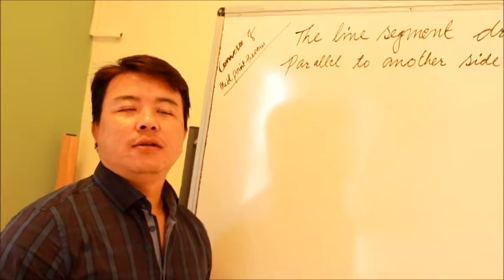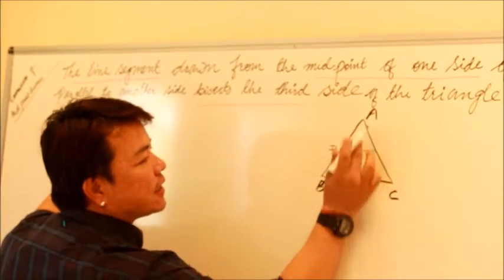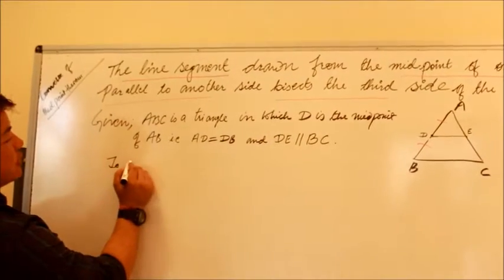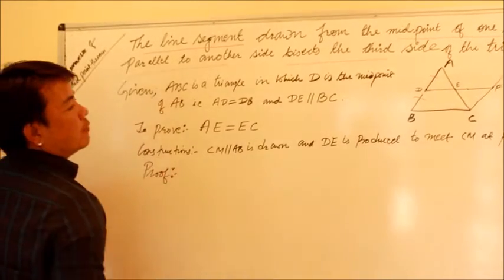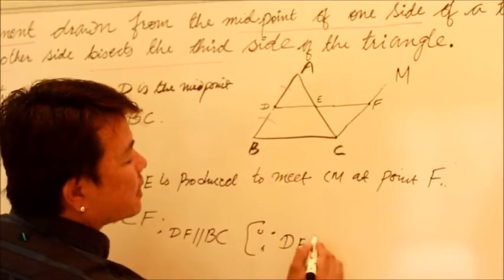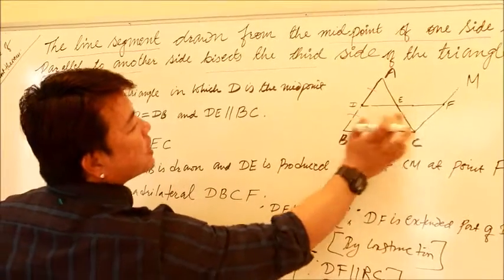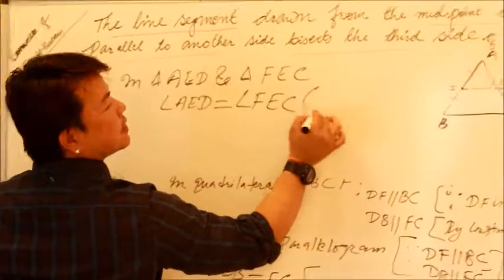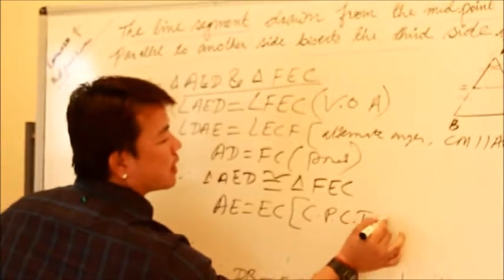Converse of Midpoint Theorem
The line segment drawn from the midpoint of one side of a triangle and parallel to another side bisects the third side of the triangle.